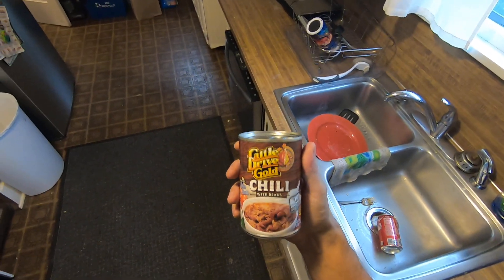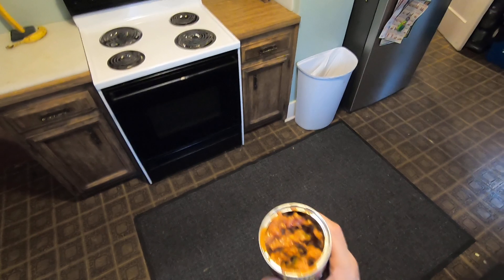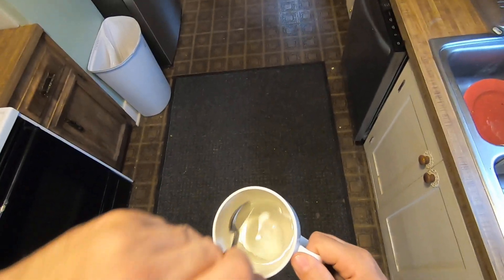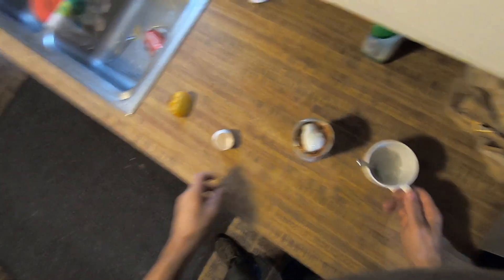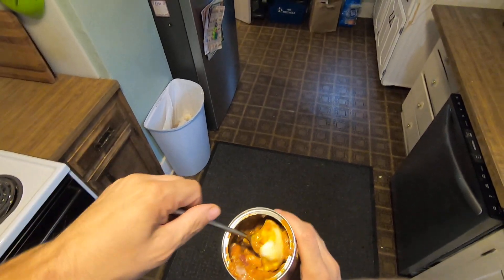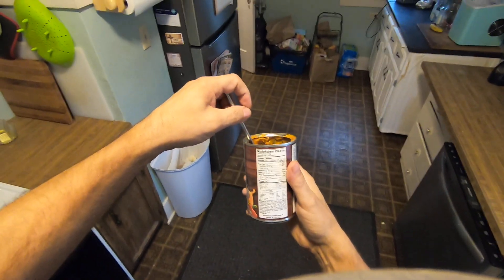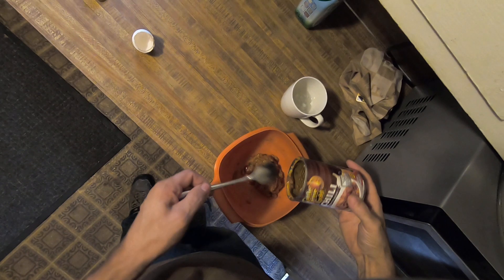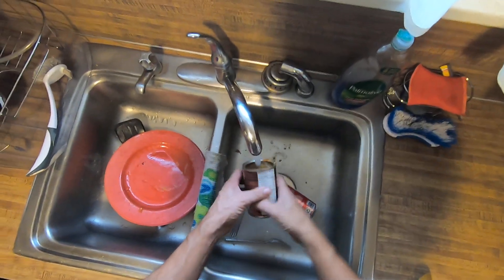Taste testing Cattle Drive Gold chili with beans.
Lets poach an egg with the salty chili!!